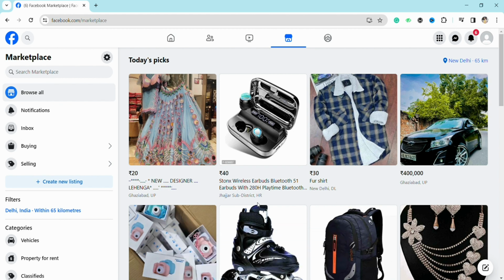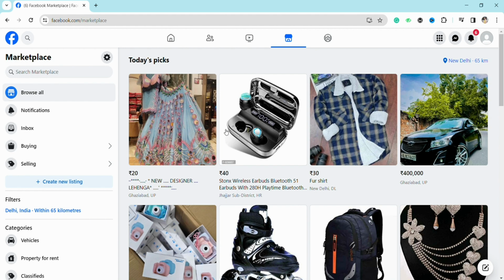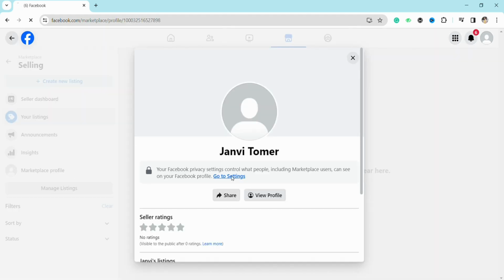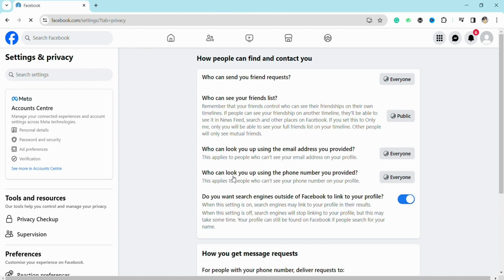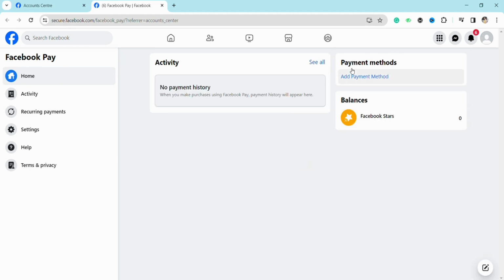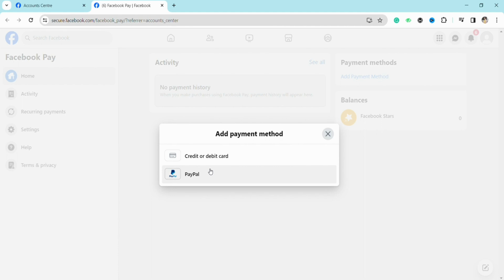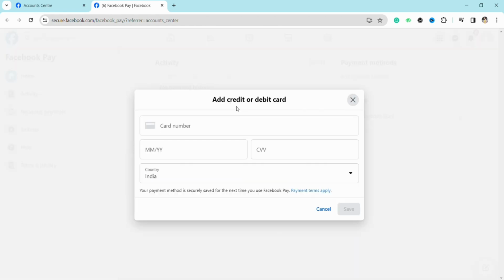How to pay on Facebook marketplace (Full Guide)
In this full guide, we'll show you how to pay on Facebook marketplace (including tips for selling items and taxes)!

Whether you're looking to buy or sell items on Facebook marketplace, this guide will help you get started. We'll cover everything you need to know, from setting up your account to payment procedures. So if you're looking to sell or buy items on Facebook marketplace, be sure to check out this guide!